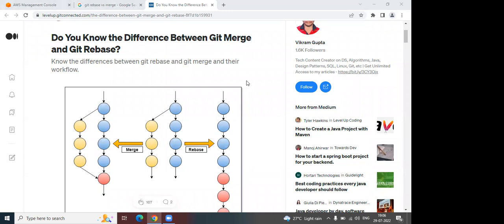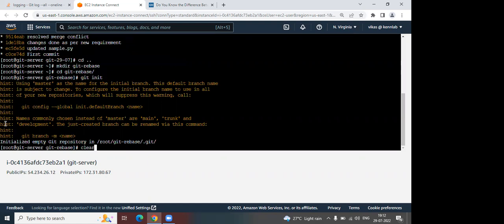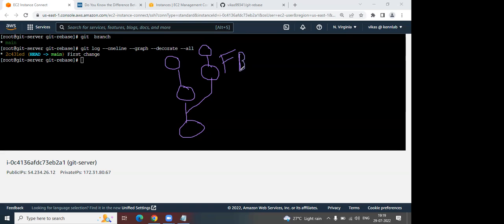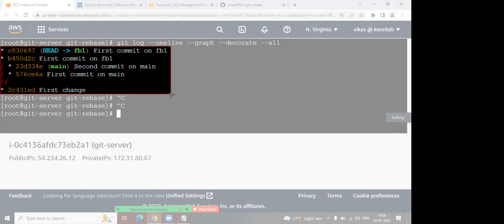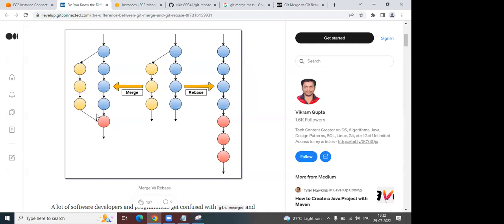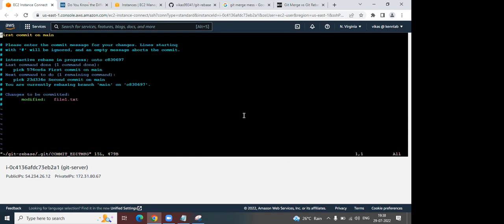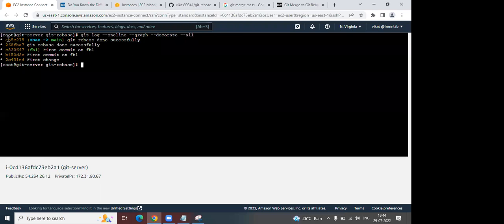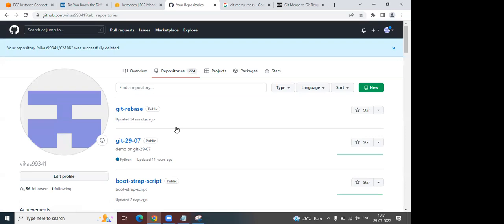DevOps Regular Session 10